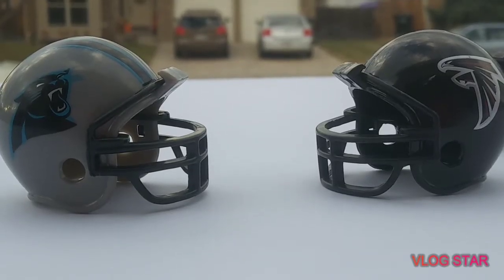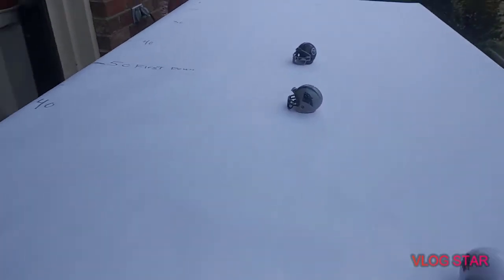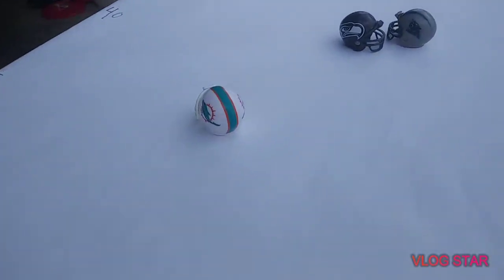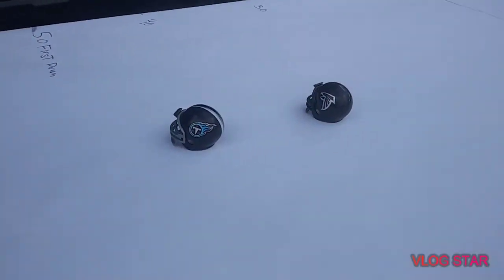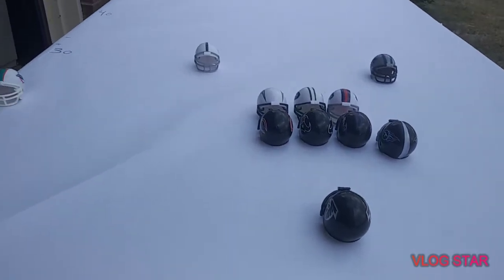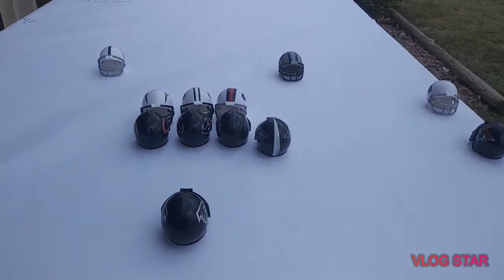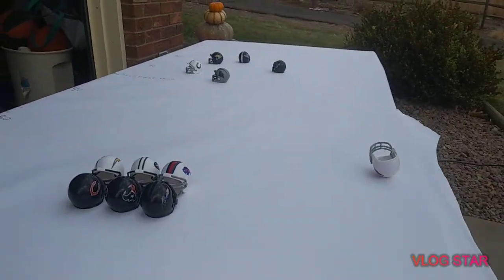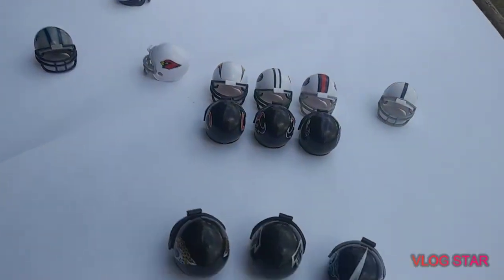Panthers vs falcons highlights mini helmet football.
Clutch game of the falcons vs panthers coming down to the wire. Experience the mini helmet football journey to the end.